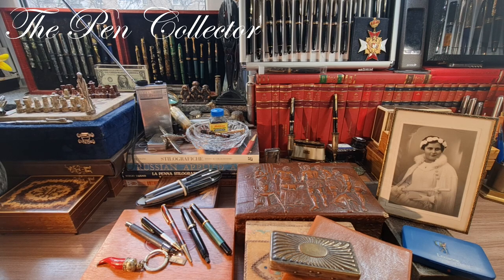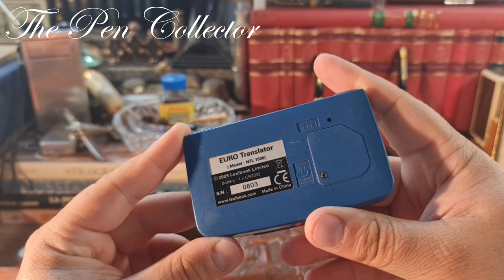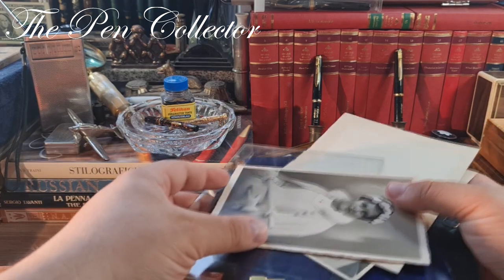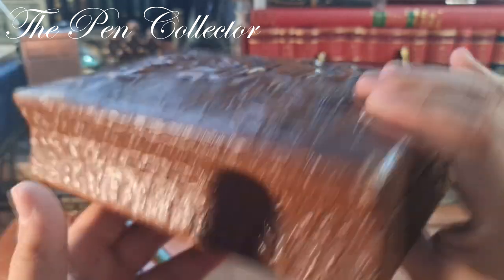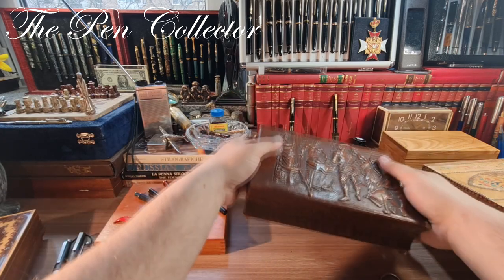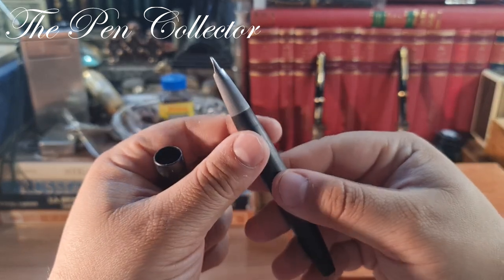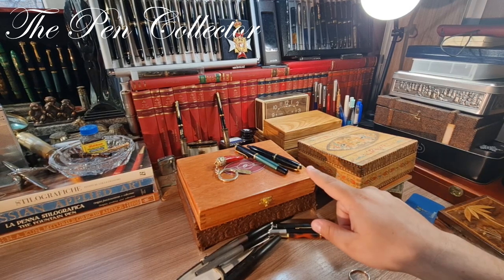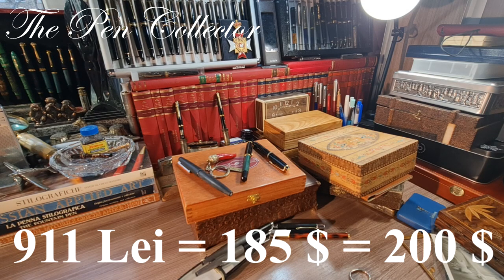FLEA MARKET Vintage Finds Episode 8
This is the video presentation of my latest vintage finds from the local flea market.